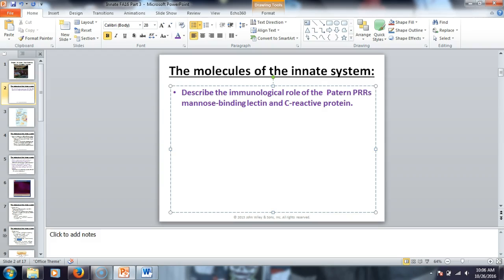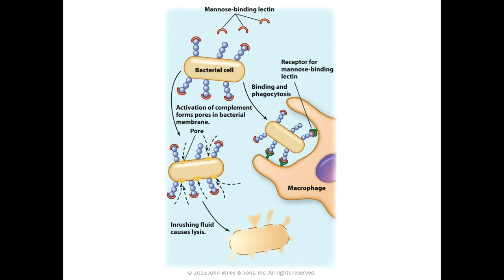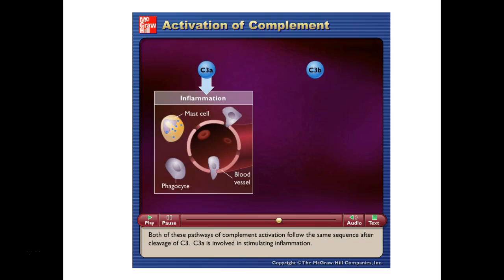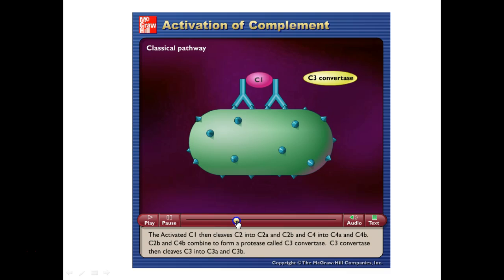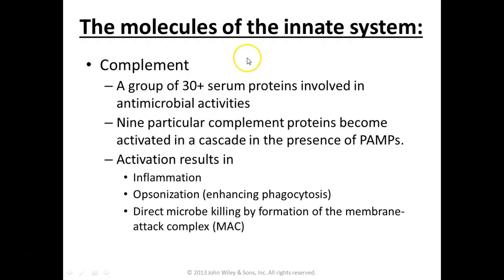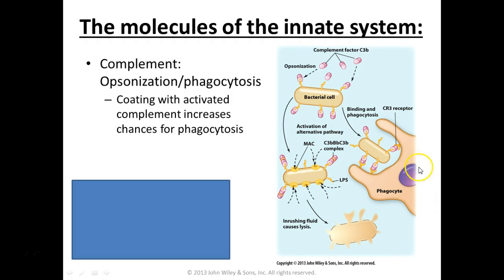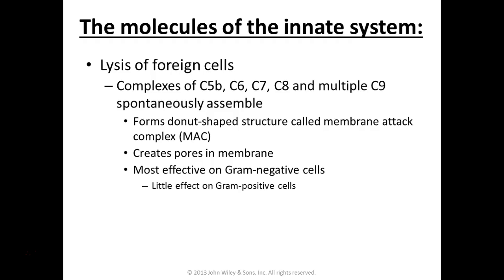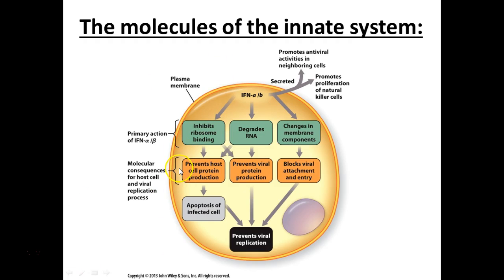210 Innate Part 3